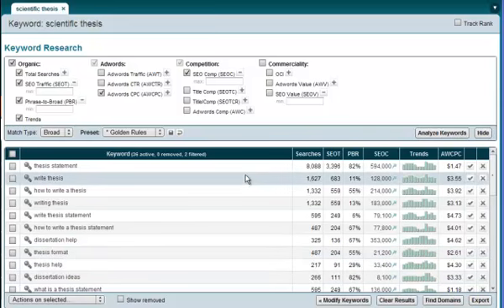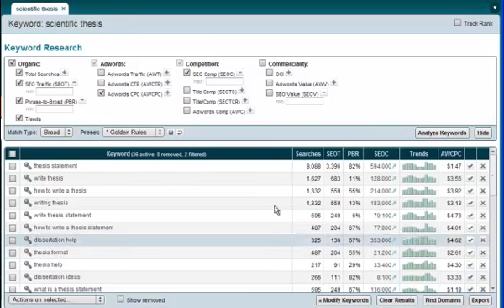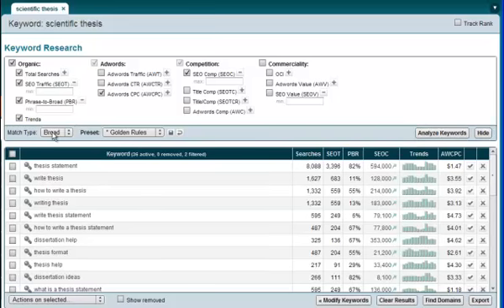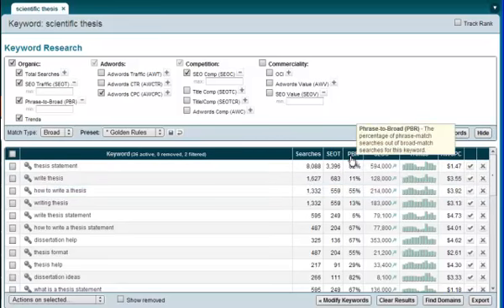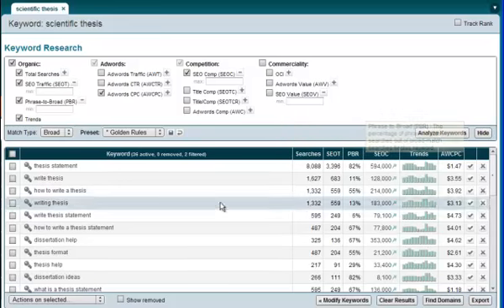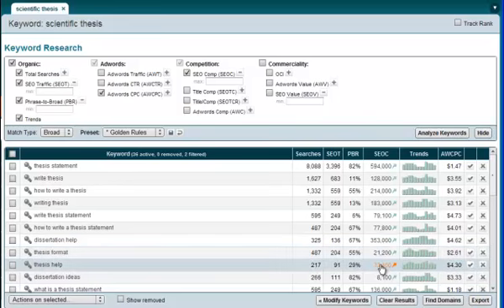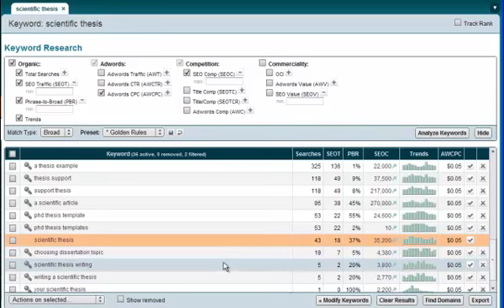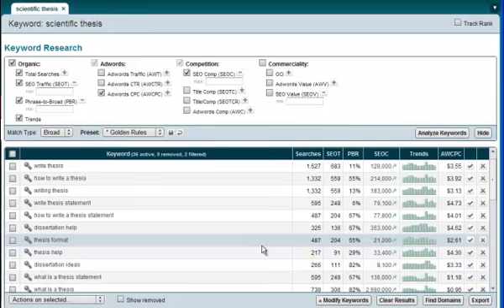Scientific Thesis Keyword Research